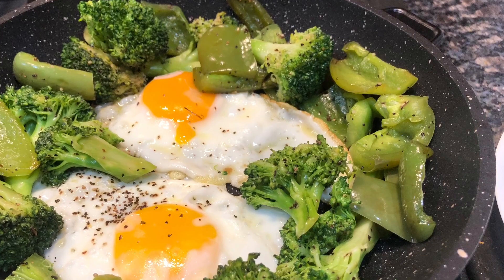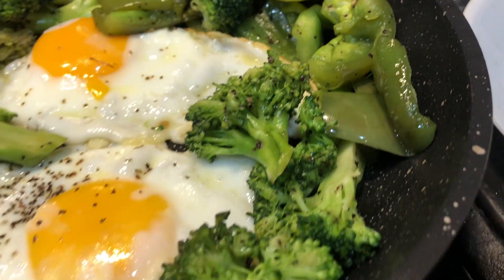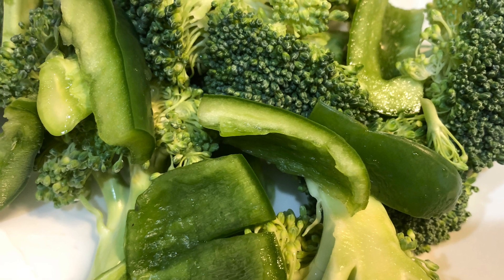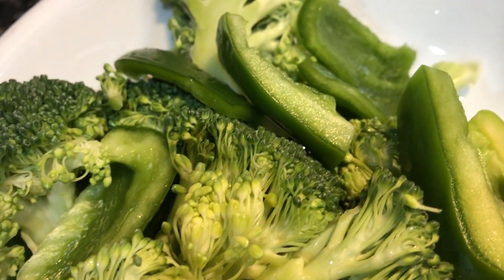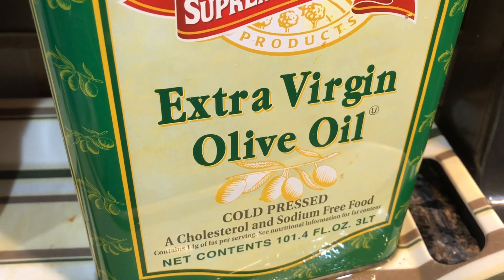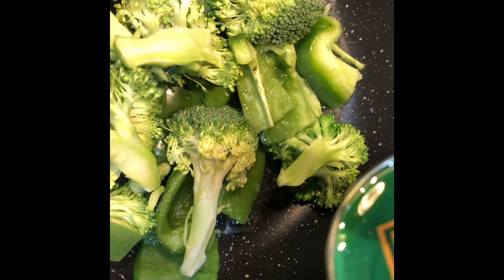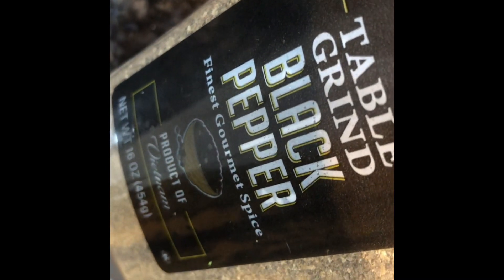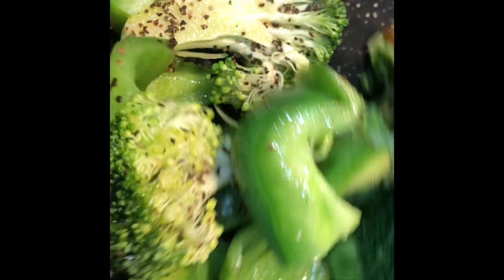Stir- Fried Broccoli, Green Pepper & Eggs | Healthy Cooking | Healthy Food ….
Broccoli, green pepper & eggs recipe